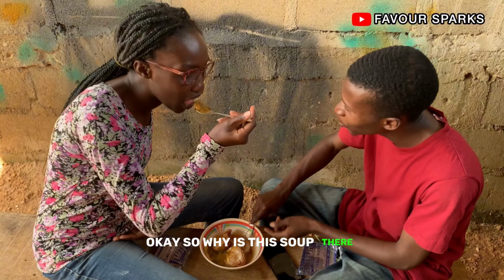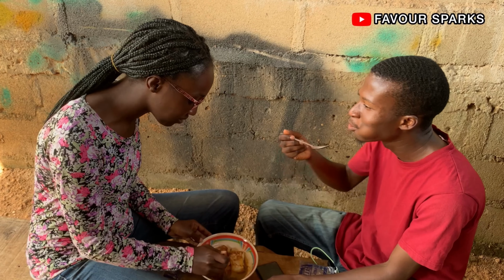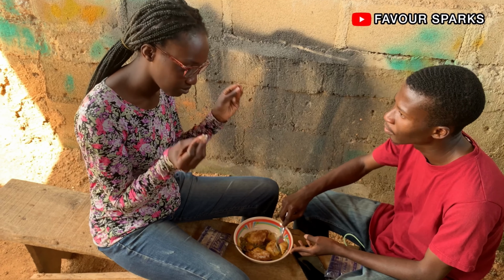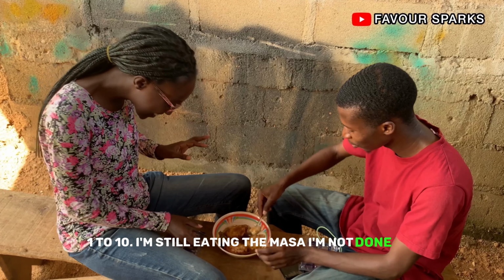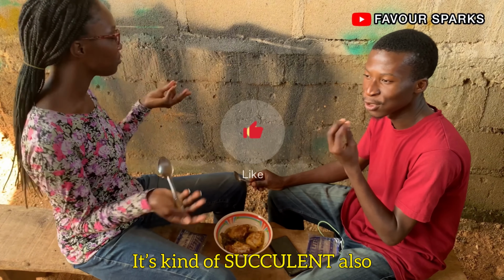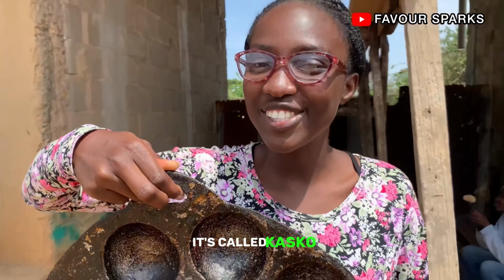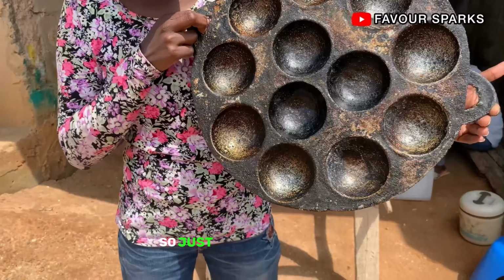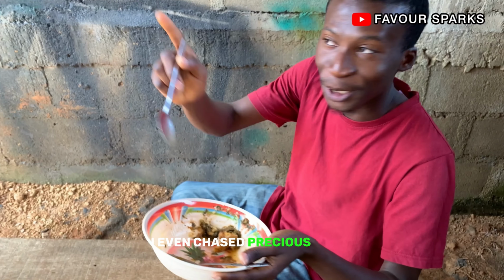I tried this FAMOUS street food for the first time 🧆|Featuring